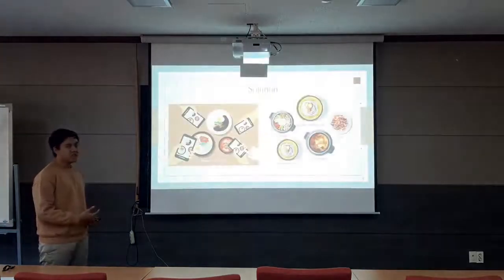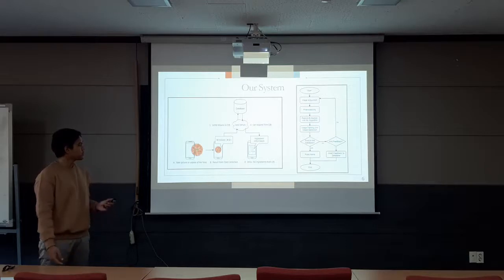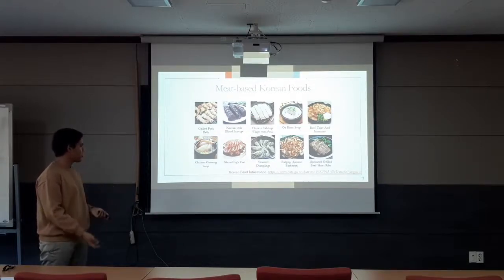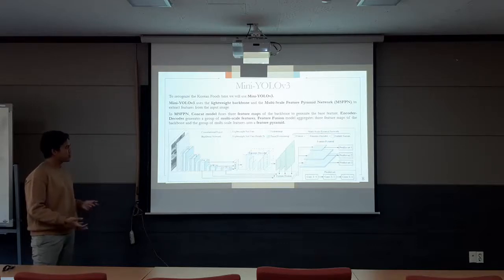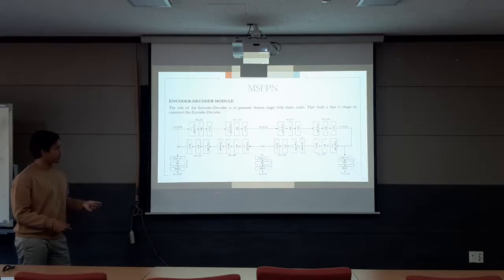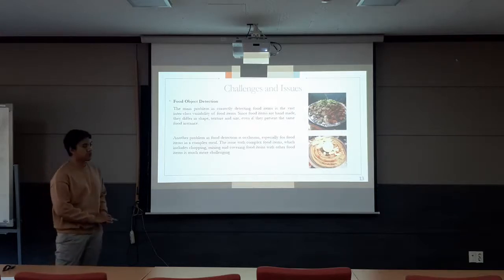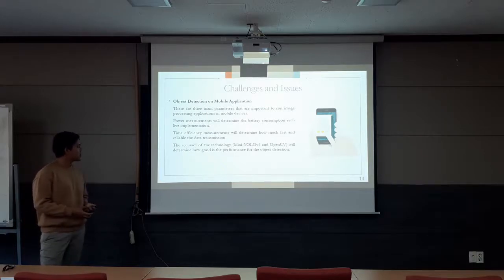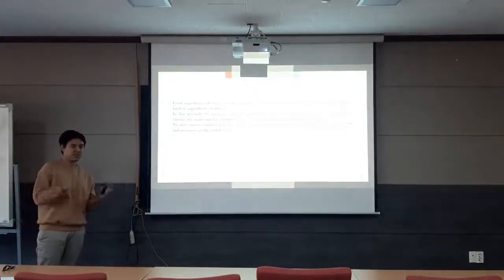FoCos.IDIC.20200222.O.Session1.32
Ingredients Information Service of Meat-based Korean Foods using Real-time Object Detection (Rifqi Muhammad Fikri, Mintae Hwang)